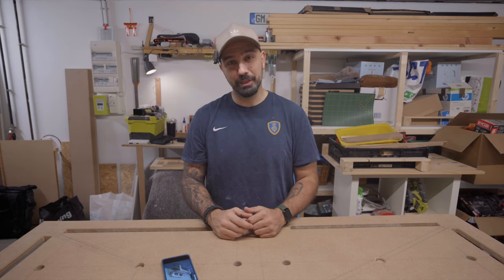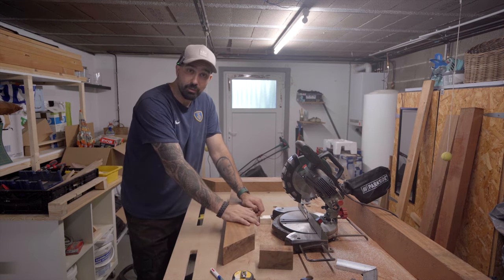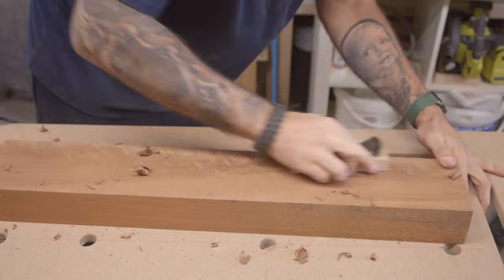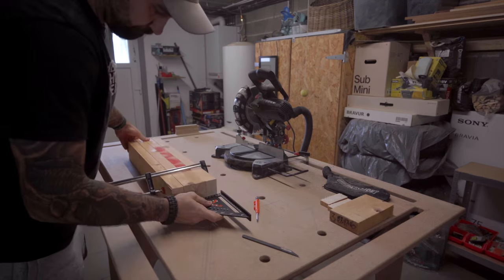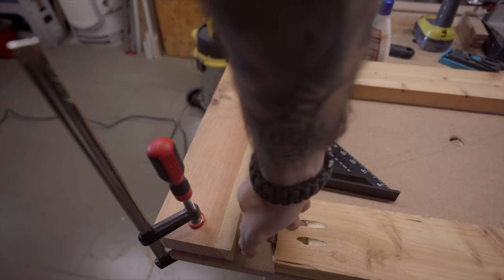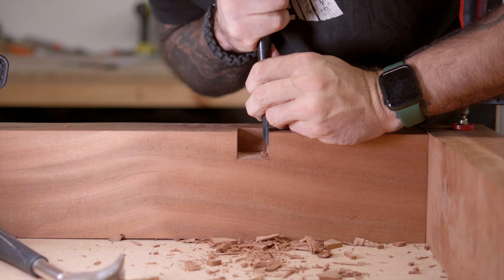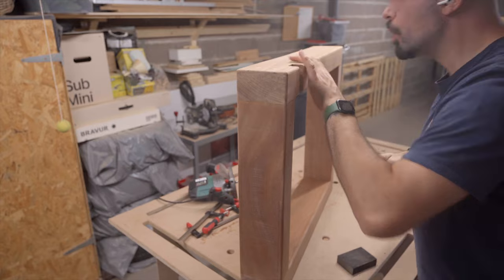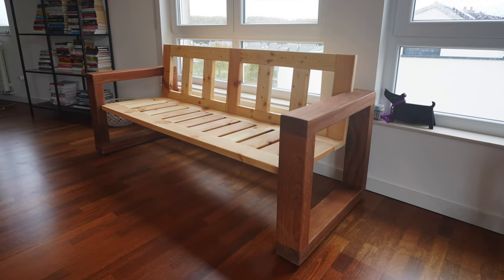DIY Sofa Build: From Scratch to Sale!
🔨 Watch me transform raw materials into a stunning sofa masterpiece! 😍 And yes, it will be up for grabs! 💰 Don't miss out on this incredible journey of creativity and craftsmanship.

🔸 The gear I use:

- Sony A7C
- Macbook Pro 14
- Peak design tripod
- DJI Mic
- Tamron 17-28mm F2.8 Di III RXD
- iPad Pro 11”
- Apple Pencil
- Paperlike Screen protector
- Samsung T7 SSD
- Wandrd PRVKE 31L

meaning I will make commission on sales you make
through my link. This is at no extra cost to you to
use my links/codes, it's just one more way to